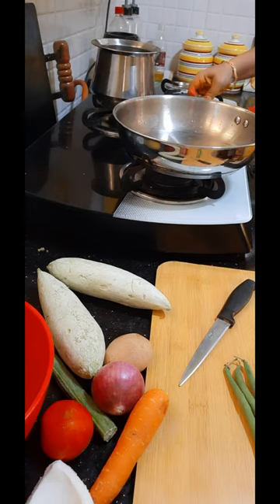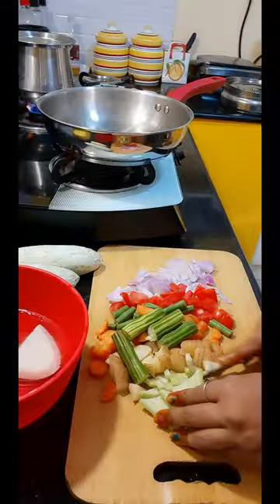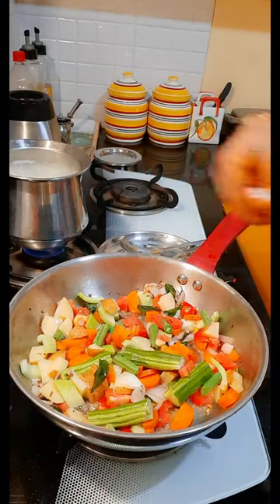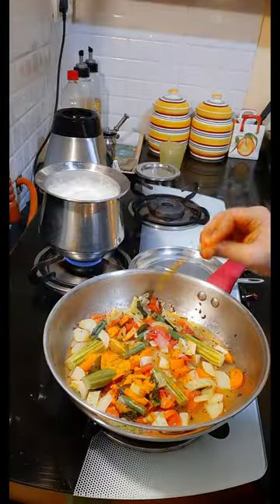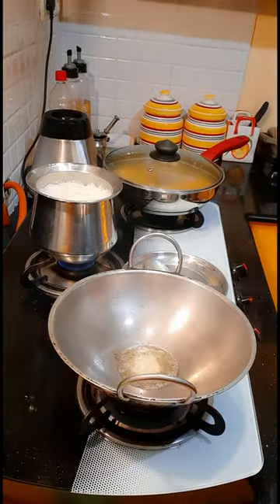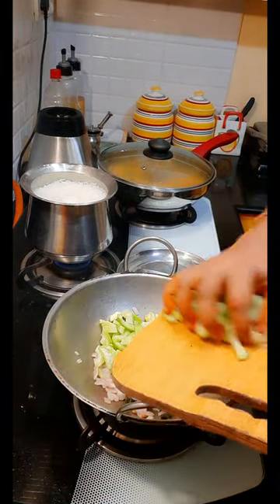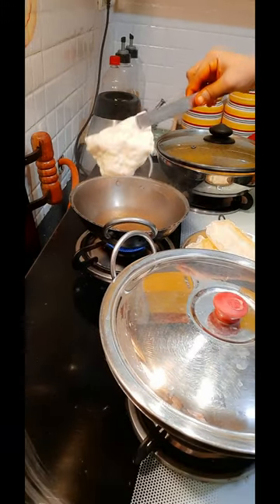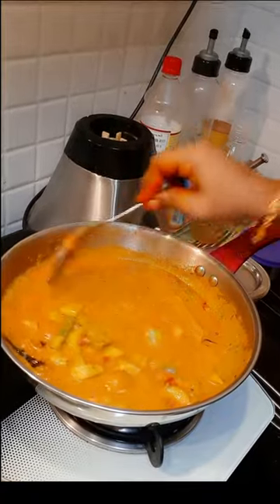veg kulambu lunch preparation 😋👌